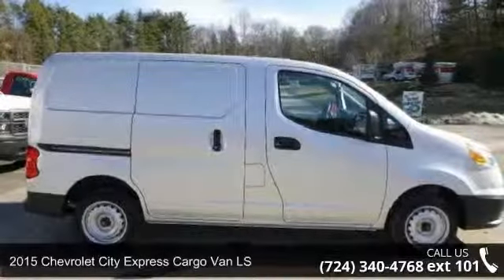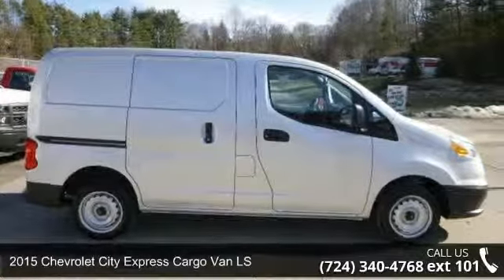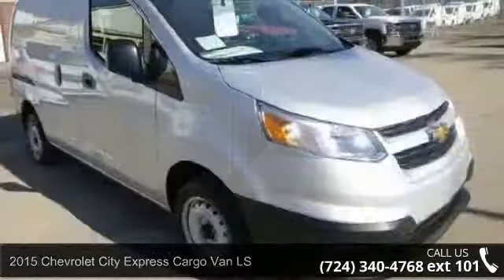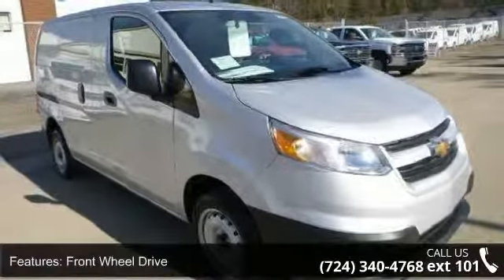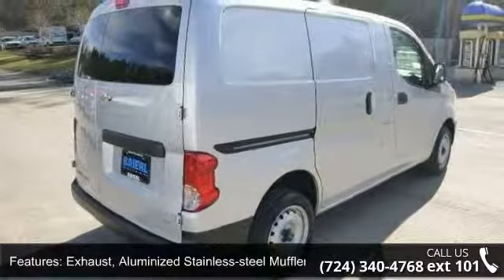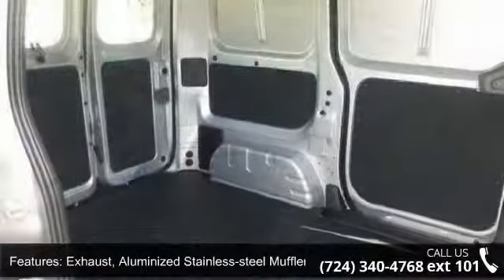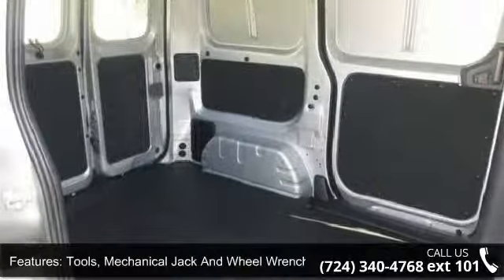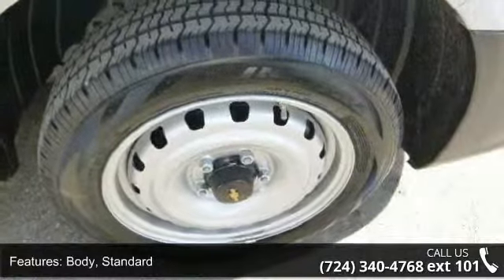2015 Chevrolet City Express Cargo Van LS - Baierl Chevrol...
All prices include vehicle incentives When it comes to moving payloads, few vehicles are as up to the task like the 2015 Chevrolet Express Cargo Vans, Passenger Vans, and Cutaways are. Chevrolet modernized its big van with rounded corners, high-mounted taillights and stylish truck-like wheels. Chevrolet designed the Express Van with the sole purpose of moving big loads, be they passengers or cargo. Dressed for passenger service, the Express Van crushes the largest of SUVs, providing seating for up to 15 people. In the Express Cargo Van, the Regular Wheelbase 1500, 2500 and 3500 models have 270.4 cubic feet of cargo space. However, if that is not enough, get the Extended Wheelbase 2500 or 3500 models, which have an incredible 313.9 cubic feet of room. It also can be outfitted as a rolling workstation.